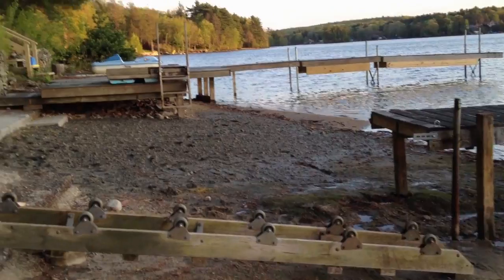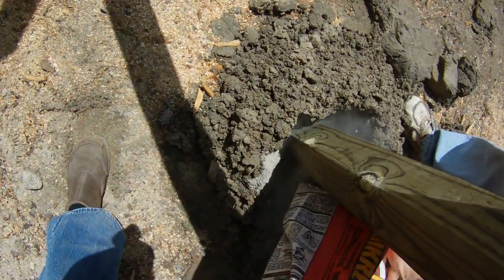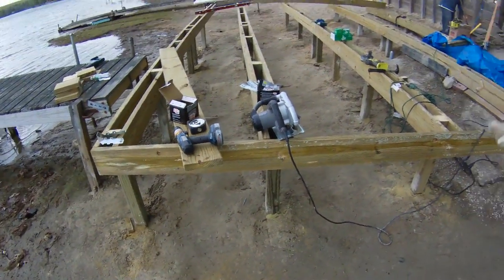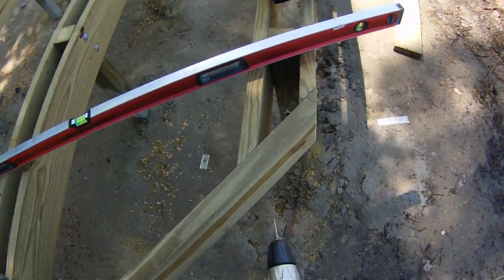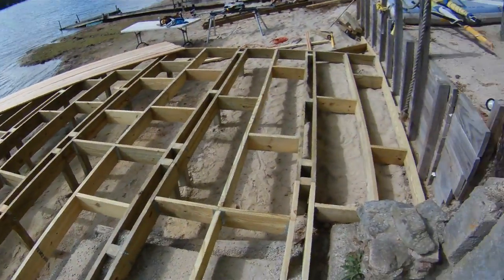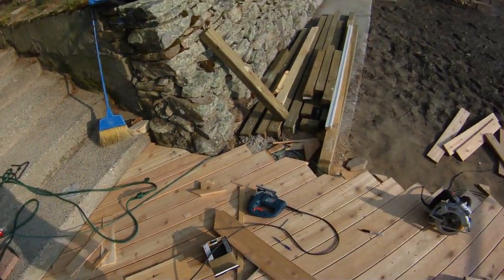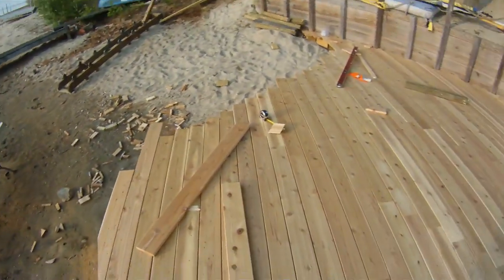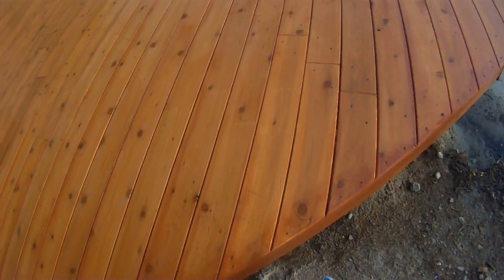How to Build a Dock / Deck out of Cedar wood with curves on a Lake.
This is a Step by Step Video From nothing to fully Build Dock / Deck. Most of this Dock will be under water when the Lake level comes up in the Summer but right now there is no water under the deck. This video is helpful if you are planning on building a Deck or Dock and would like it to have some smooth Curves at the end of the dock instead of the boring square 4 corners.